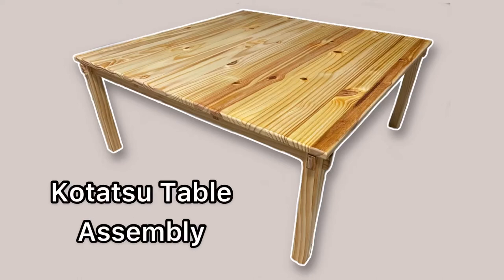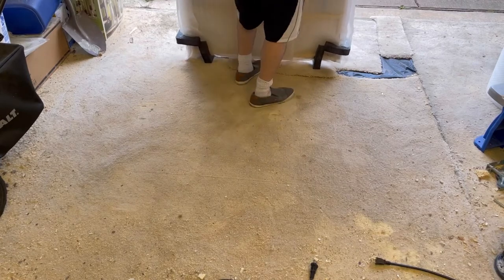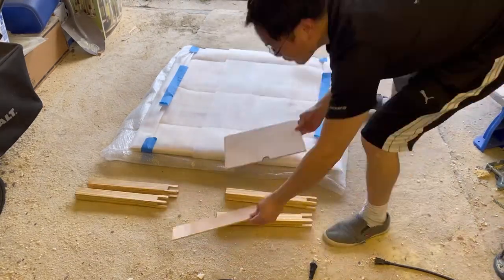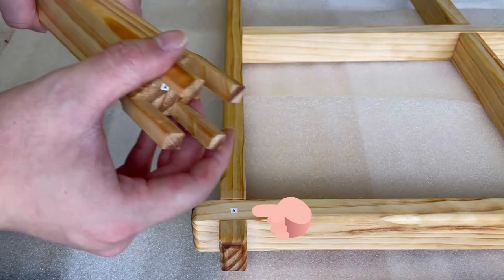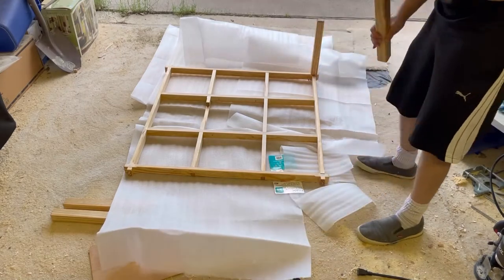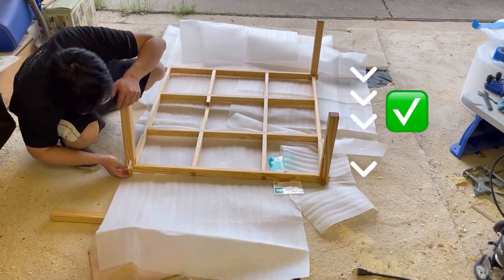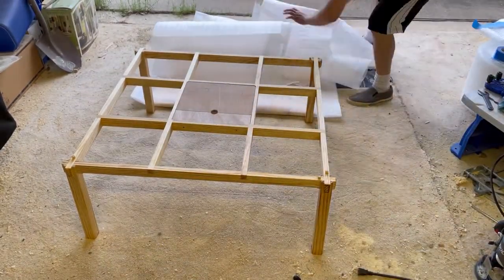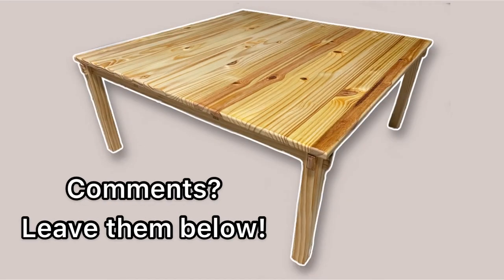Assembling the Kotatsu Table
This is a simple and short video showing how to assemble the kotatsu table I made in previous videos.  It is not meant to be informational for the general public and only applies to the kotatsu tables that I personally make and package.

Update (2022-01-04): I have finished making a few more tables, which are available